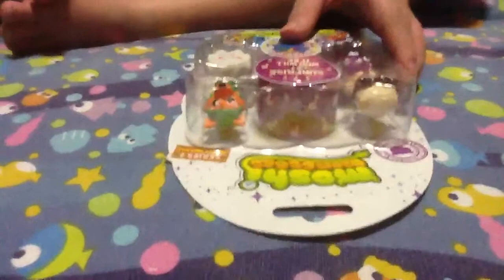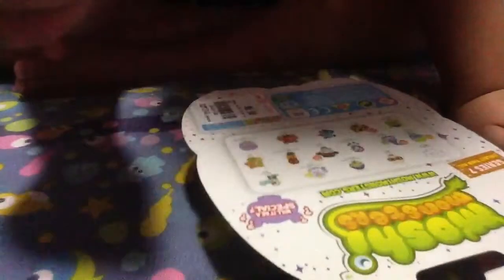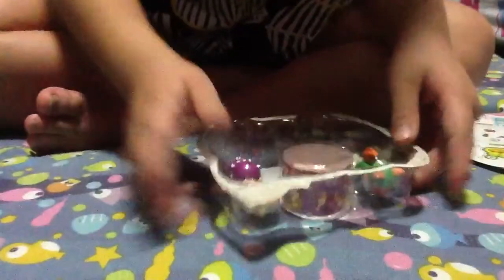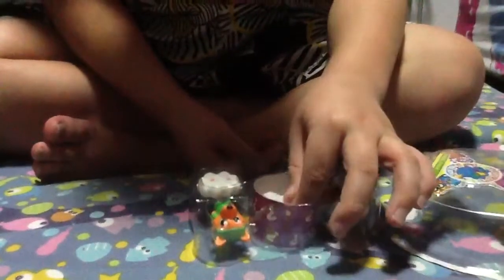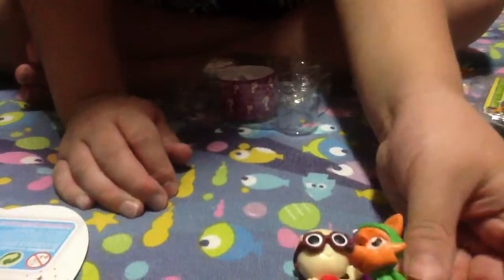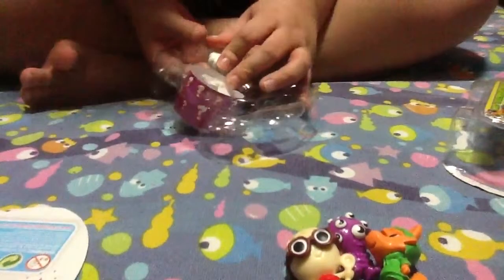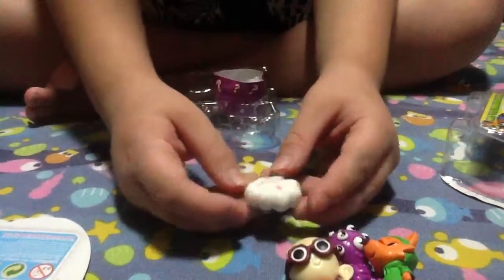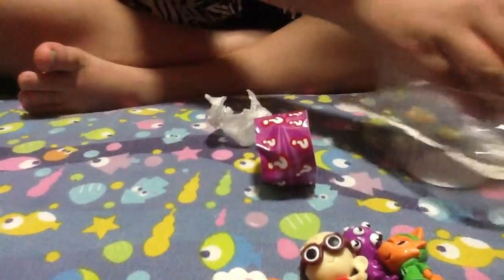Moshimonsters Series 7 opening package